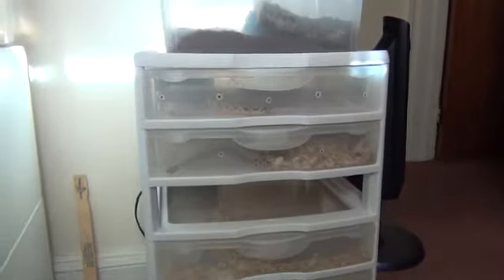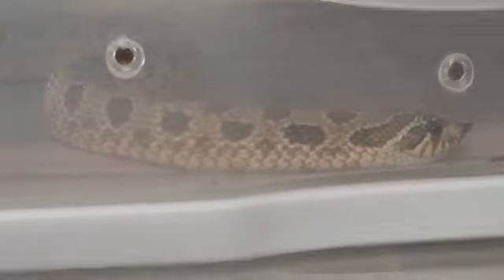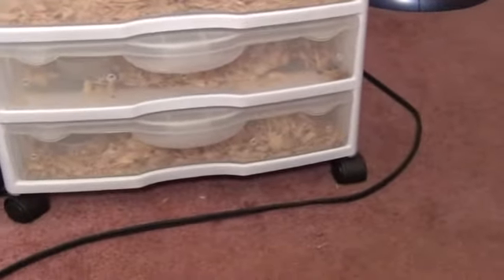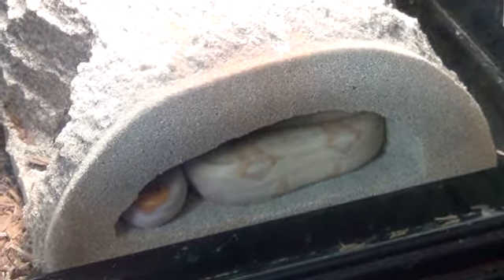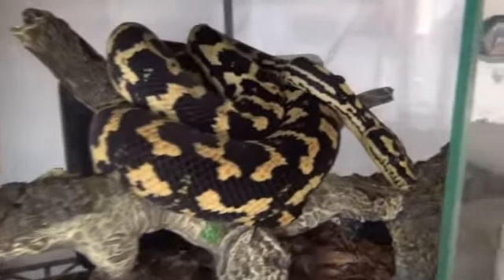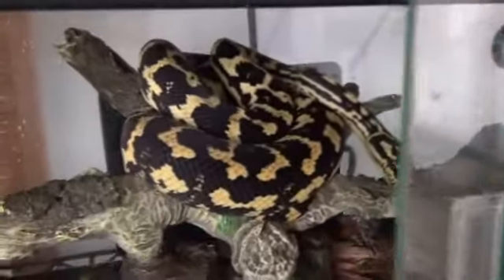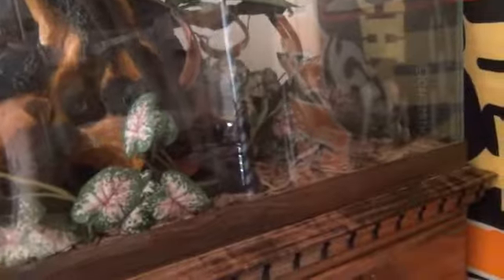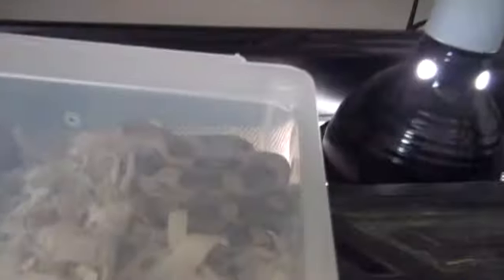Reptile Collection part 3